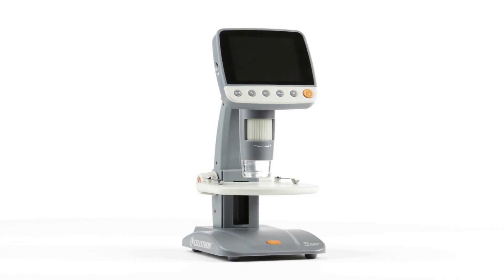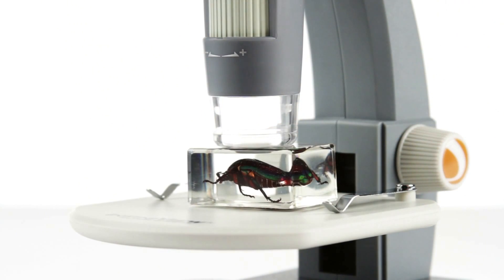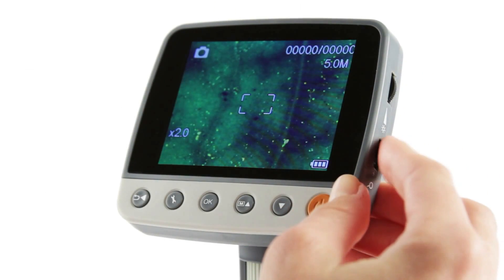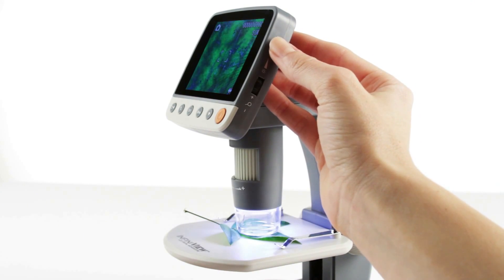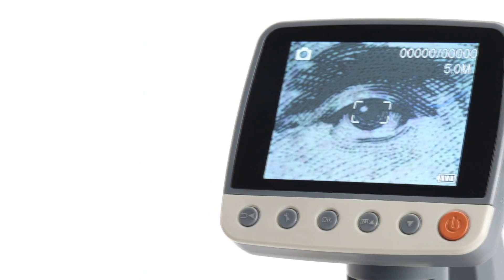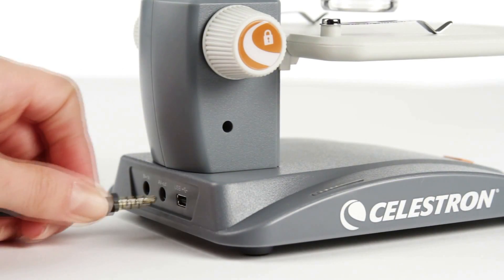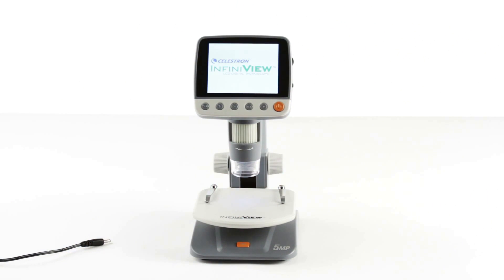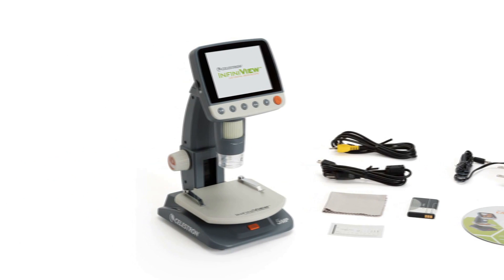Kính hiển vi kết nối màn hình LCD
Kinh hien vi ket noi man hinh LCD
Kính hiển vi soi nổi kết nối màn hình LCD
Kính hiển soi mạch điện tử, côn trùng, thực vật, link kiện điện tử
LCD Digital Microscope
LCD Stereo Microscope